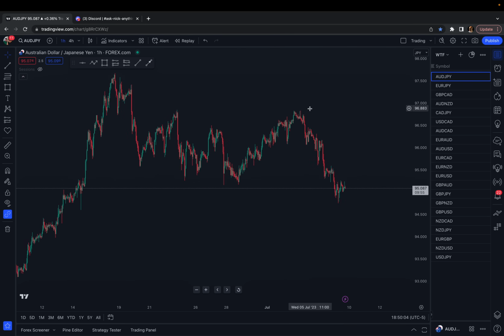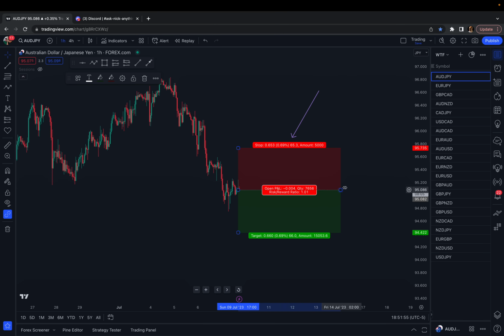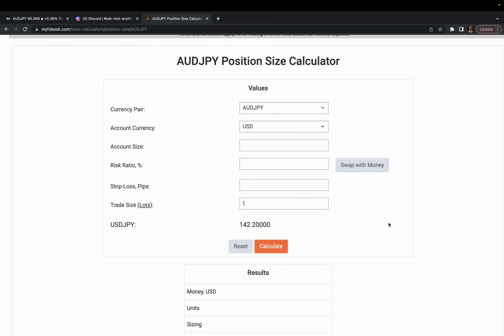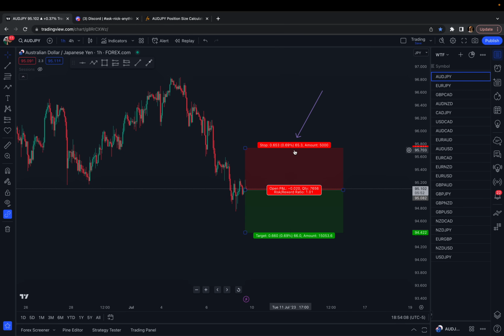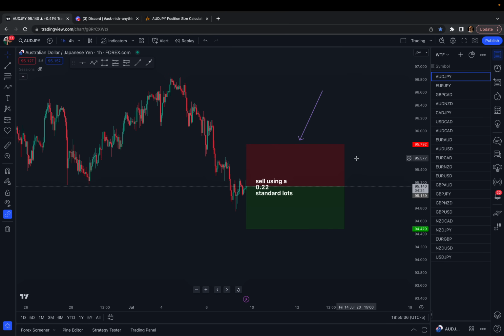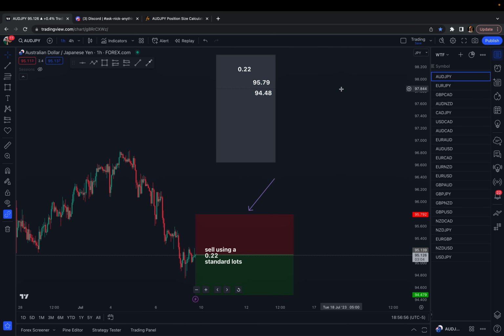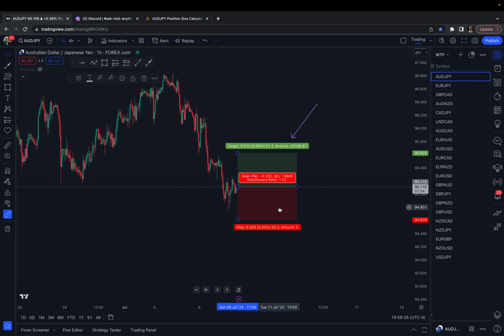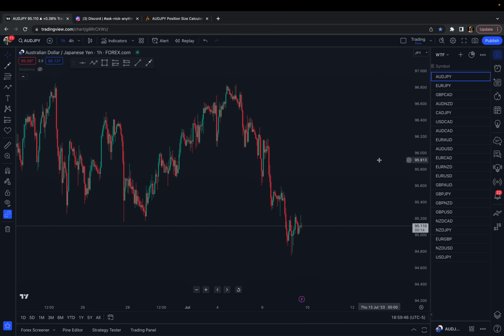How To Choose The Right Lot Size - Forex Trading